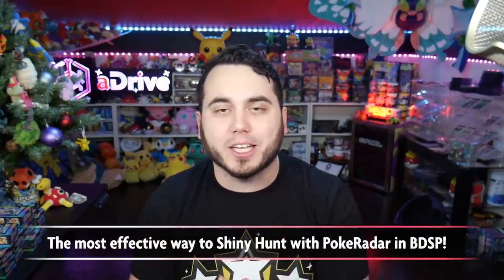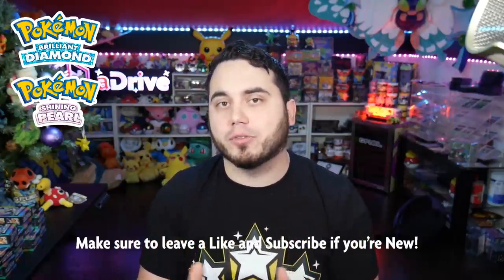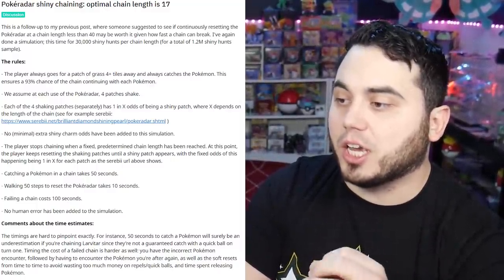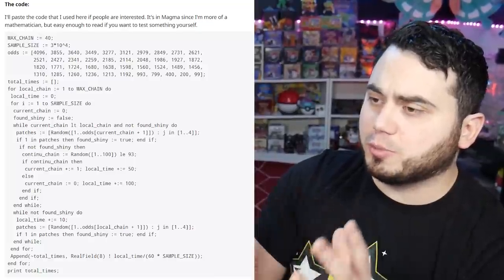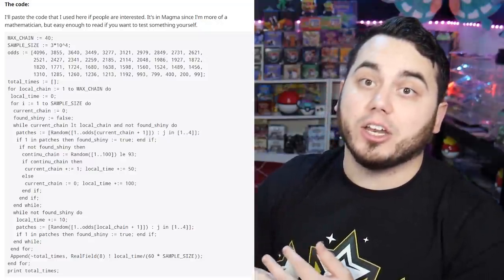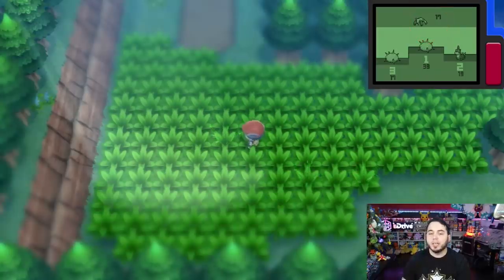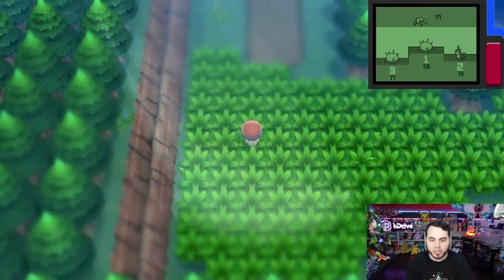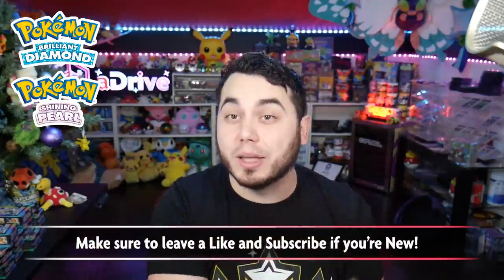We were WRONG about SHINY HUNTING POKERADAR in Pokemon Brilliant Diamond and Shining Pearl!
The IMPROVED Way to get Shiny Pokemon with the Pokeradar!
Why spend all this time going to 40 Chain when this is WAY better!

How to get Shiny Pokemon in Pokemon Brilliant Diamond and Pokemon Shining Pearl! In this video we take a look at the math and see how getting a 17 chain in Pokeradar is a more effective strategy to ultimately get Shiny Pokemon with less stress and much less time. The results are in and the optimal chain length is 17!

CHECK OUT THIS VIDEO:
EASY SHINY HUNTING GUIDE! How to use the POKERADAR in Pokemon Brilliant Diamond and Shining Pearl!